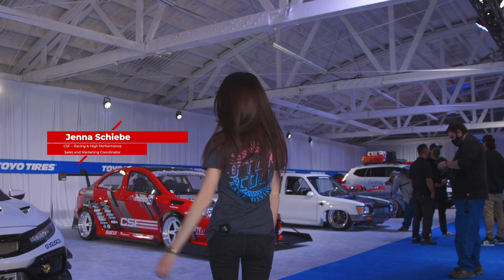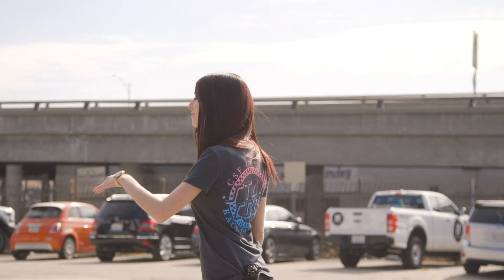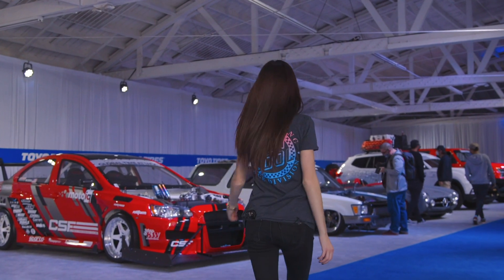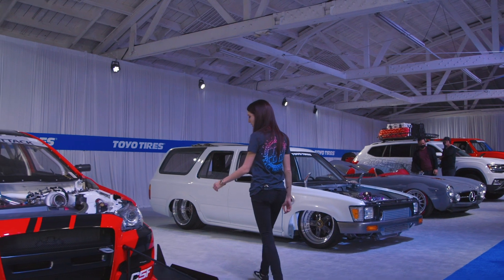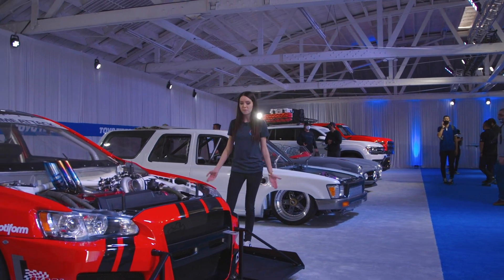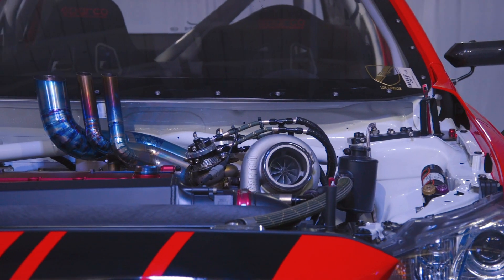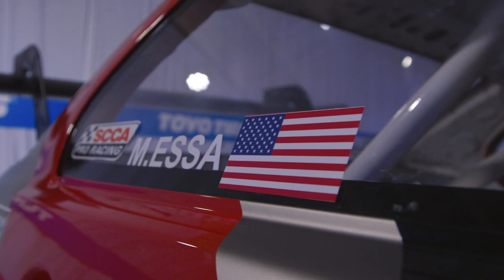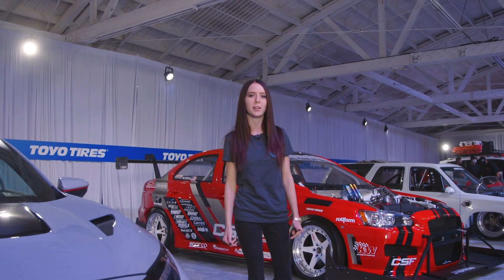The CSF Evo X: The Road to Global Time Attack 2020 – Part 7: A Racecar is Always a Show Car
With the 2020 SEMA Show cancelled due to the pandemic, Toyo Tires took their version of the SEMA experience to Downtown LA. This year, Toyo selected a dozen world debut builds from across the country to showcase in a virtual Toyo Treadpass. The CSFevoX was honored to be a part of the first ever Treadpass3D, as the only “racecar” invited to be displayed.

Featured on Toyo Proxes RS1 Slicks
Square Set-up
Rotiform WGR 3-Piece Concave Forged Wheels (Front: 18″x11″+5 / Rear: 18″x11″-25)
275/35R18 Toyo Tires
Chasing J's Extended Open-Ended Cold Forged Titanium Lug Nuts

A quick pit stop before Global Time Attack Finals three days after Toyo Tires' virtual Treadpass 3D experience.

MotoIQ – Build Partner/Project Management
Sheepey Race – Custom Turbo Kit/Manifold/Exhaust
5150 Racing – Tuning
ISC Tuning – Tuning
Rywire Motorsport Electronics – Engine Harness/Wiring
LTMW – Paint
Magnus Motorsports – Fuel Rail/Intake Manifold/Throttle Body
Streetfighter LA – Custom Widebody
Rotiform – Wheels
Toyo Tires – Tires
Verus Engineering – Rear Wing
Sparco – Seats/Steering Wheel/Harnesses/Window Nets
Chasing Js – Titanium Components
Syvecs – ECU
XRP Racing – Hoses/Fittings
Turbosmart – Blow-Off Valve
Downstar – Hardware
Rhino Films – Livery Install
KW Suspension – Custom Suspension
Mahle Motorsports – Pistons
Garrett – Turbocharger
CSF – Cooling Components